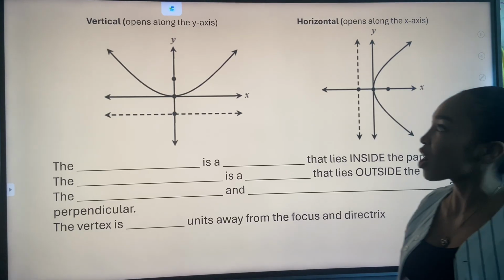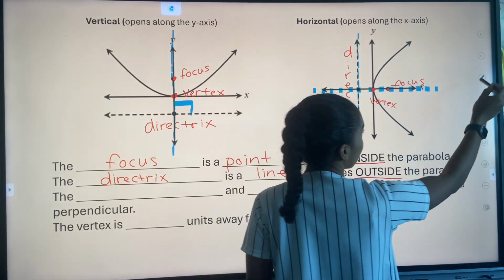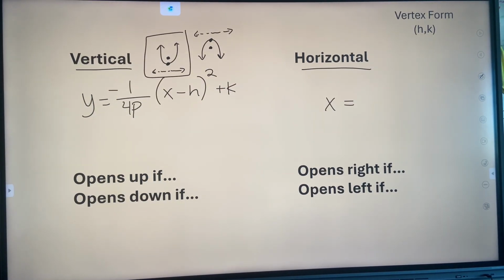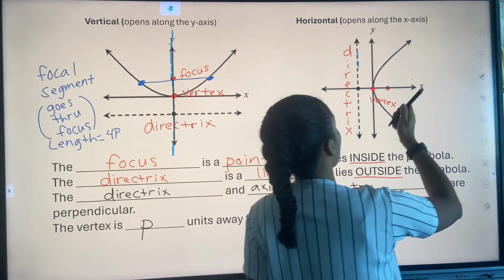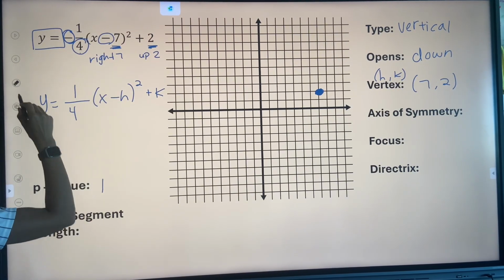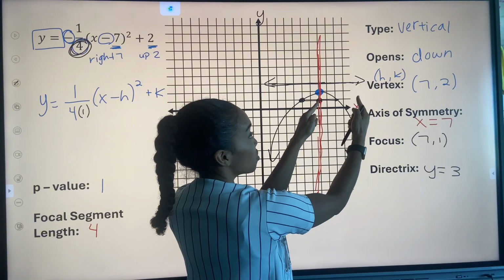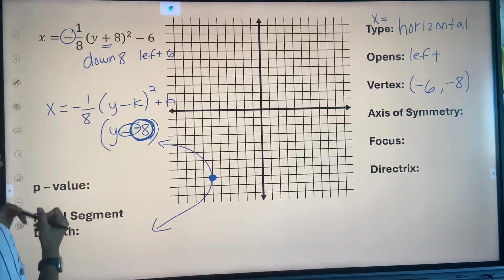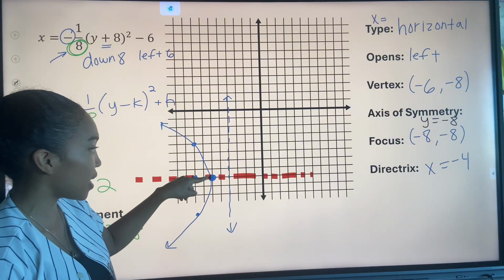How to Graph a Parabola | Focus, Directrix, and the p-Value Explained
Learn how to graph parabolas step-by-step! In this video, I’ll explain everything you need to know about parabolas — including how to find and use the focus, directrix, and p-value. We’ll cover both vertical and horizontal parabolas, go over their equations, and look at examples so you can easily identify key features and sketch accurate graphs.

Perfect for Algebra 2 and Precalculus students who want to truly understand the geometry behind parabolas — not just memorize formulas!

👉 Topics Covered:

Standard equations of vertical and horizontal parabolas

How to find the vertex, focus, and directrix

The meaning of the p-value

Step-by-step graphing examples